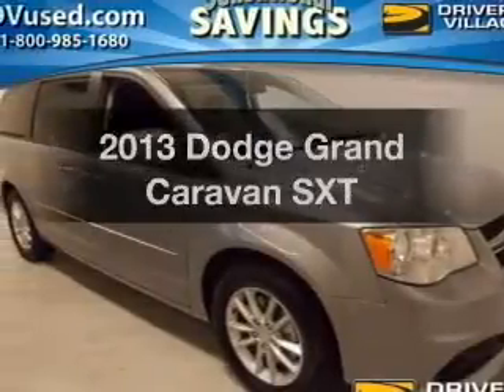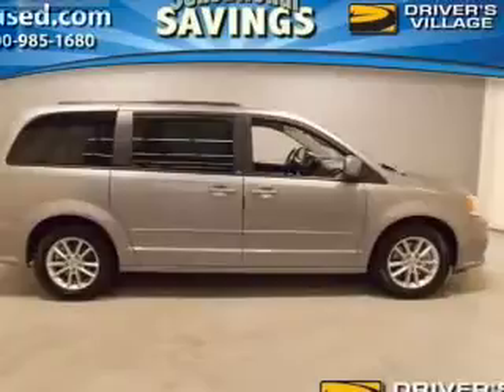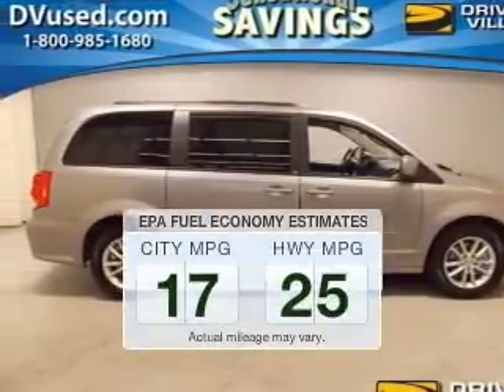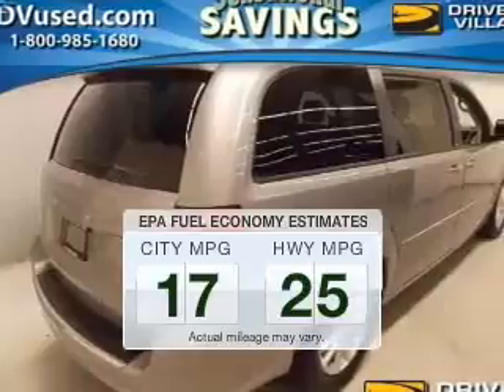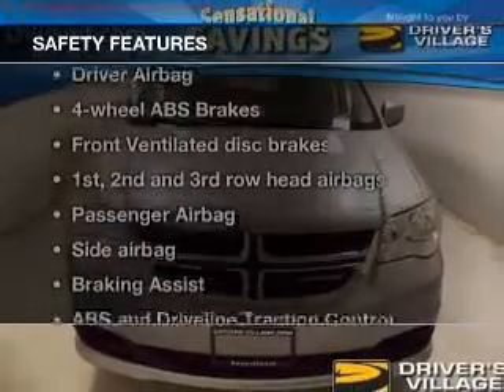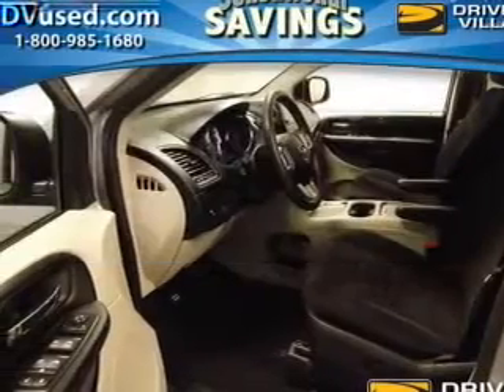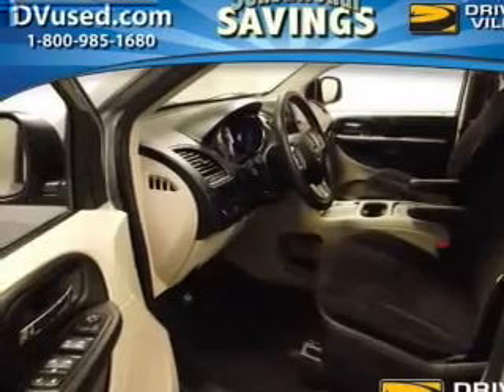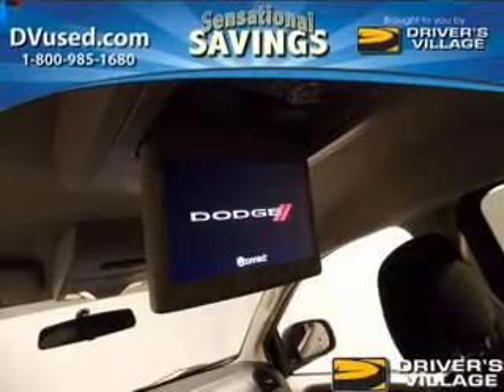2013 Dodge Grand Caravan - Cicero NY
Year: 2013
Make: Dodge
Model: Grand Caravan
Trim: SXT
Engine: 3.6 liter 6 cylinder 24 valve
Transmission: Automatic
Color: Gray
Mileage: 24224
Address:
5885 E Circle Dr